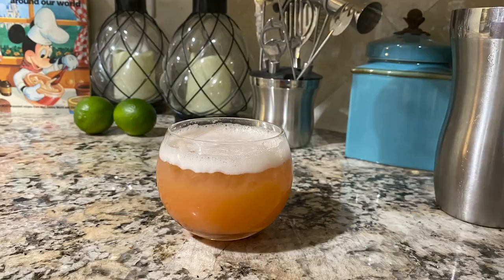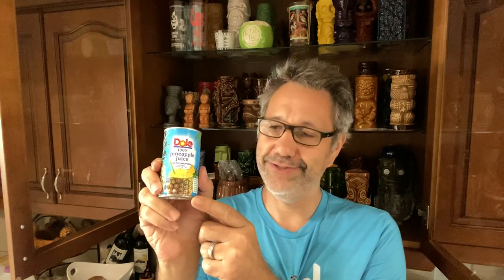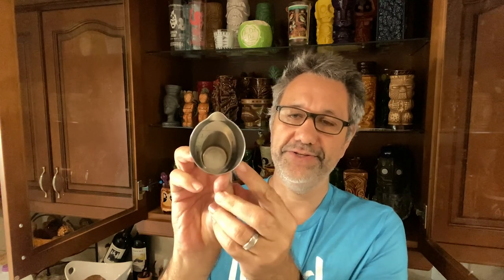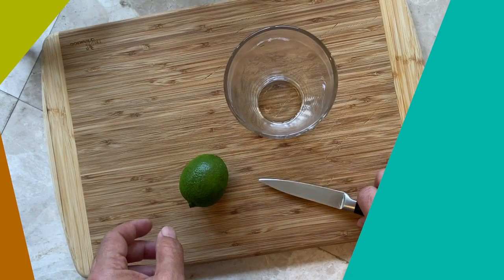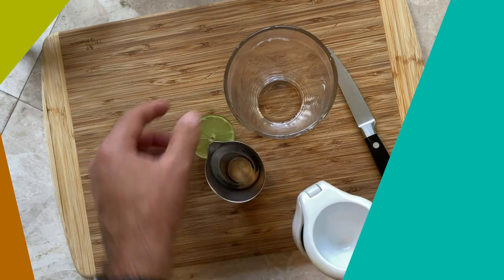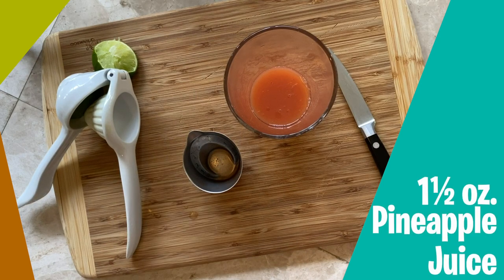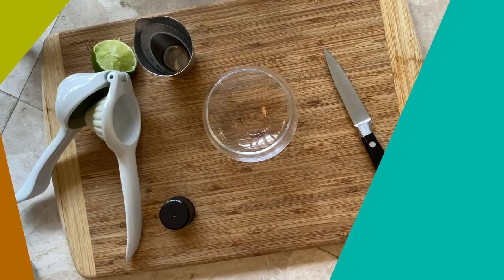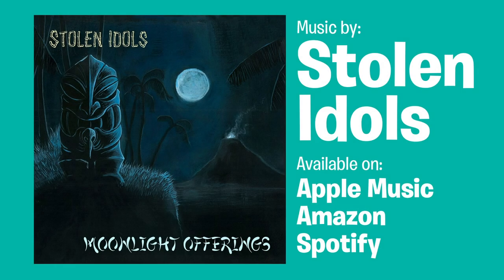Liquid Luau: Make the "lost" Leilani Volcano cocktail from Disney's Polynesian Village Resort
In this episode, I'll show you how to prepare the classic "Leilani Volcano," from the Tambu Lounge at Disney's Polynesian Resort in Walt Disney World, Florida.

Anybody can make great cocktails at home with a little encouragement, fresh ingredients, and some clear instructions.

To make this drink you'll need:
• 2.5 ounces coconut rum
• 3 ounces guava nectar
• 1.5 ounces pineapple juice
• .75 ounces of fresh lime juice

The original recipe called for .25 ounces of simple syrup, but the extra sugar in most canned guava nectars makes it unnecessary.

OXO Steel Angled Measuring Jigger

The great exotica music on this episode if from Stolen Idols. You can buy their fantastic album, Moonlight Offerings, online at
or listen on Apple Music and Spotify.